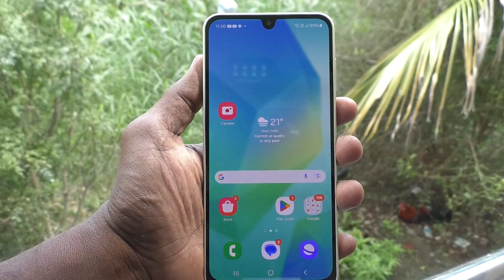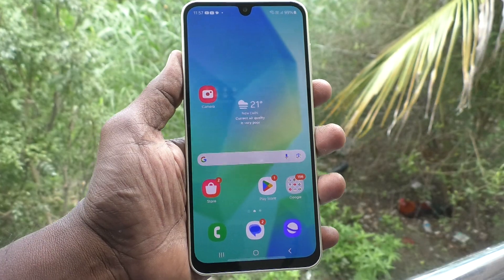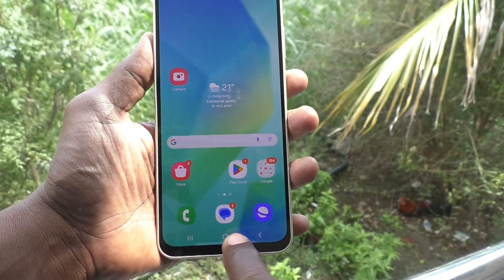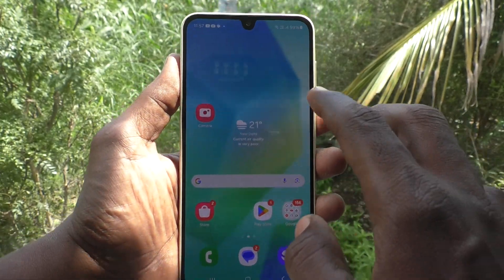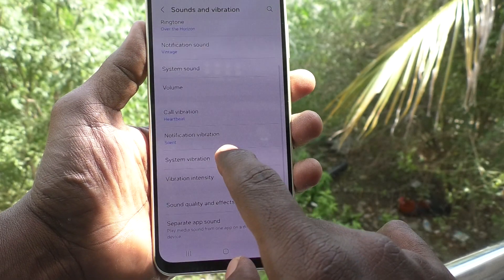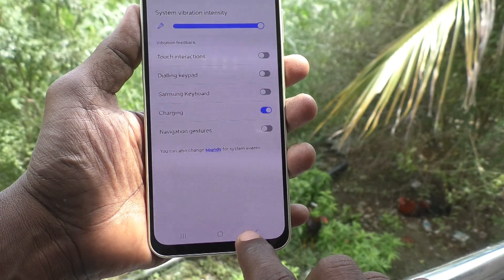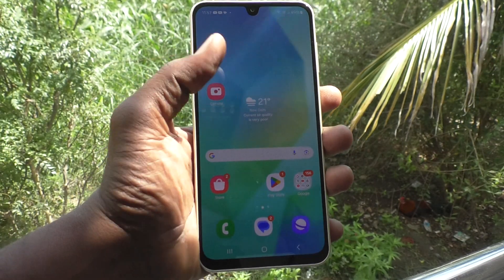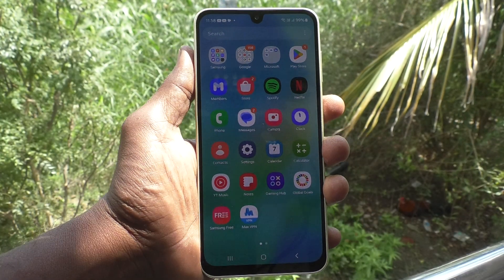How to turn OFF navigation gestures vibration in Samsung Galaxy A16 5G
Samsung Galaxy A16 5G navigation gestures vibration turn off settings: Learn here how to turn OFF navigation gestures vibration in Samsung Galaxy A16 5G smartphone

About Samsung Galaxy A16 5G Smartphone:
The Samsung Galaxy A16 has the following specifications:
Camera: 50 MP (Autofocus).
Battery: 5000 mAh.
Other features: IP54 dust and splash resistant